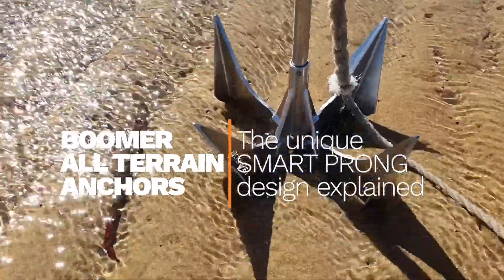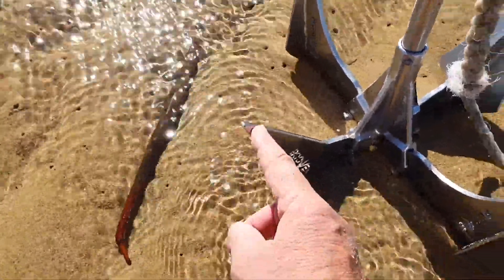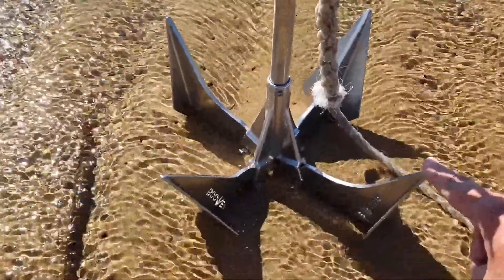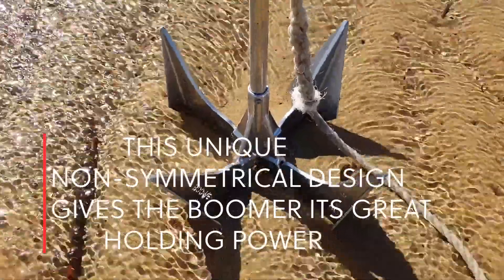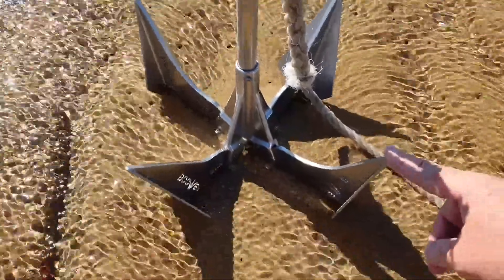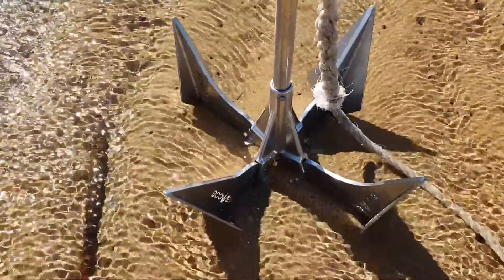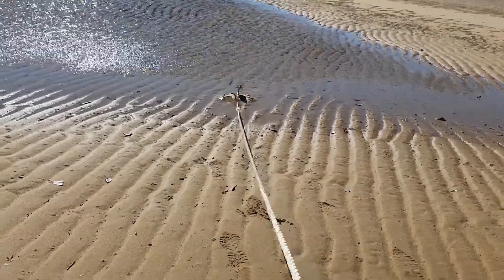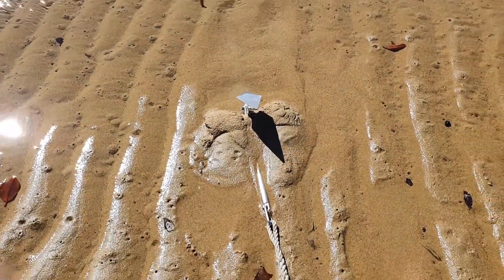Boomer Smart Prong Design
The unique non - symmetrical Boomer design creates great holding capabilities in all types of seabeds